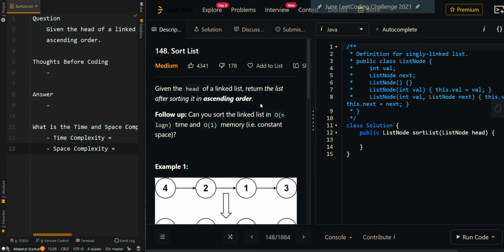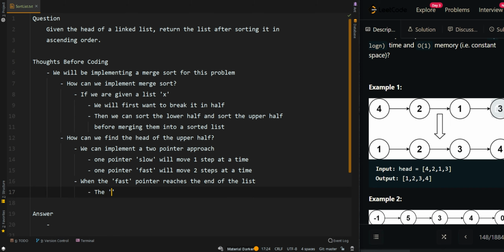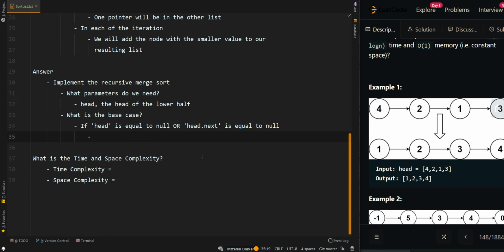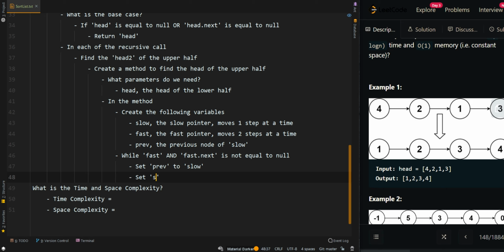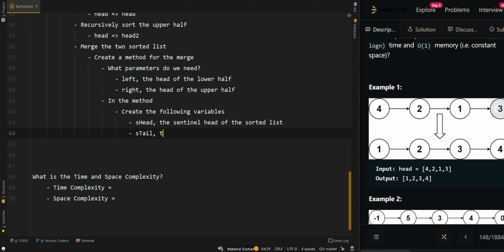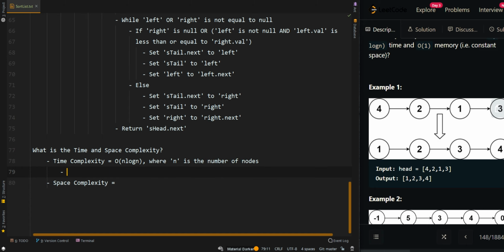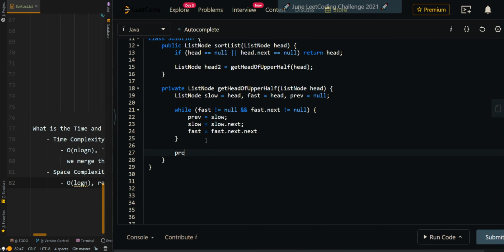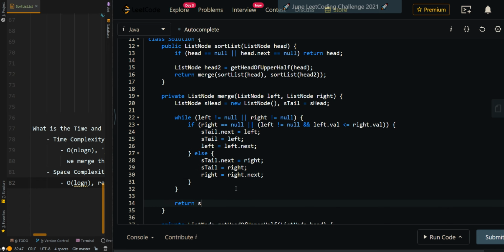Coding Technical Interview - Sort List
[Sort List] Java Technical Interview Leetcode Solution Explanation Pseudocode Code